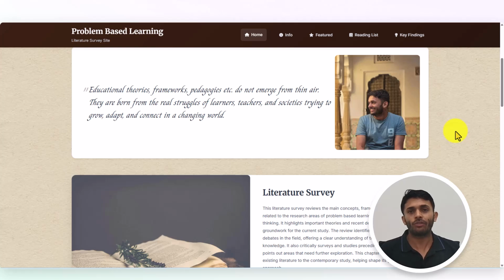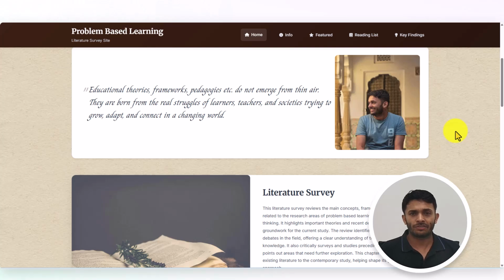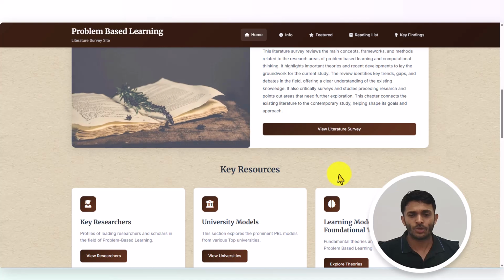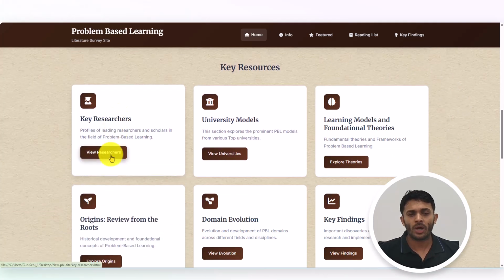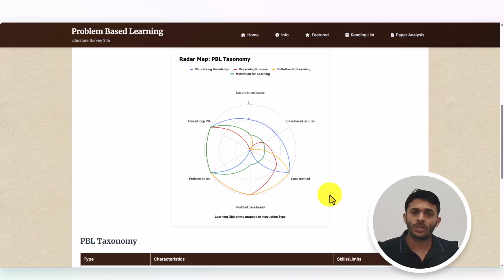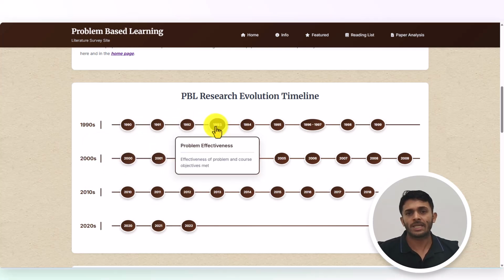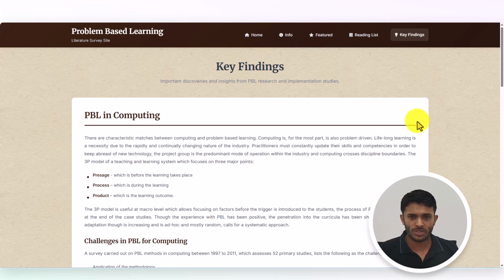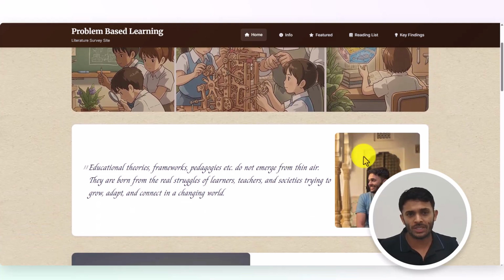Literature Survey Using AI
What does it mean to use AI for literature survey?